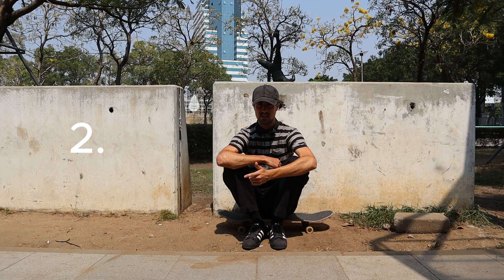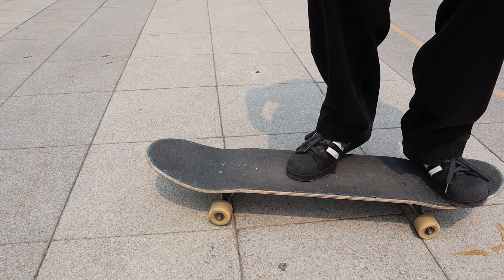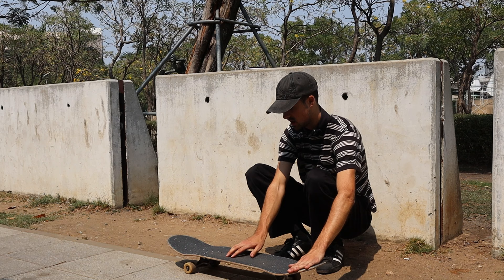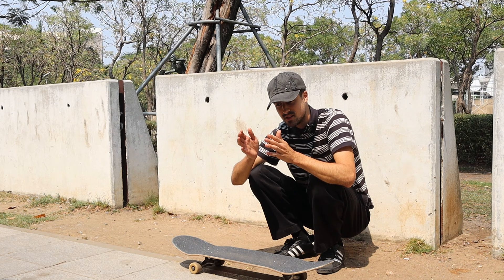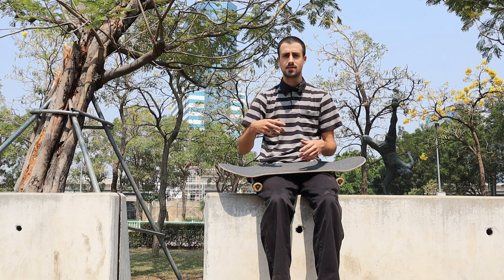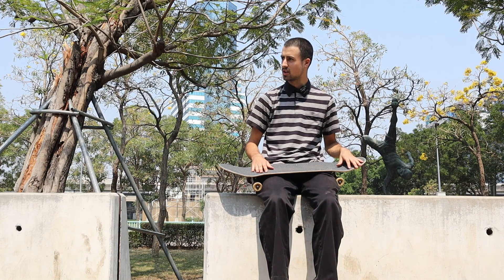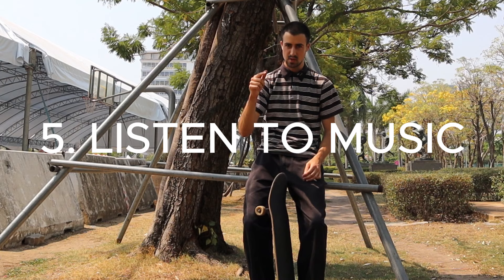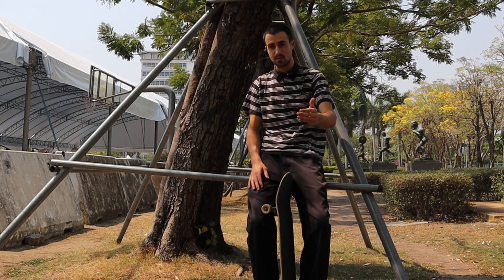My 5 Best Tips for Flatground Skateboard Progression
5 ways to improve your flatground skateboarding. This video is based from my personal experience and opinion. A few tips that kept me going for over a decade of skateboarding. In 7 minutes.

My 5 Tips :
1. Foot Placement
2. Start with Basics
3. Think in Groups
4. Games of Skate
5. Listen to Music